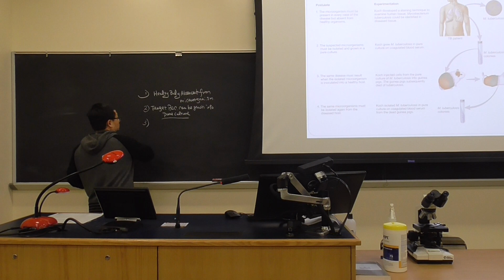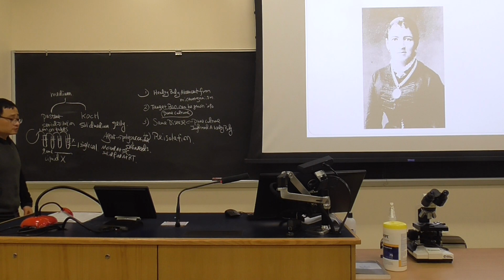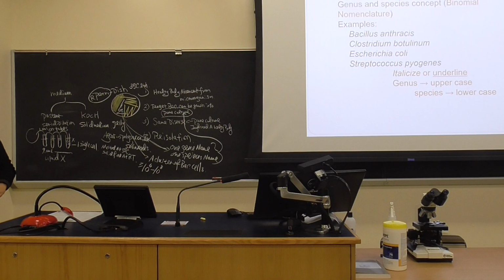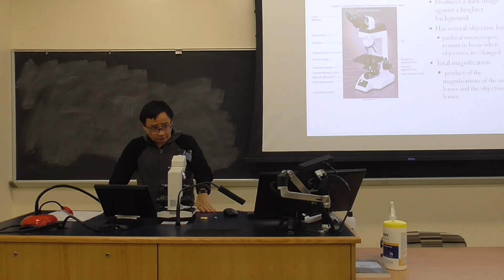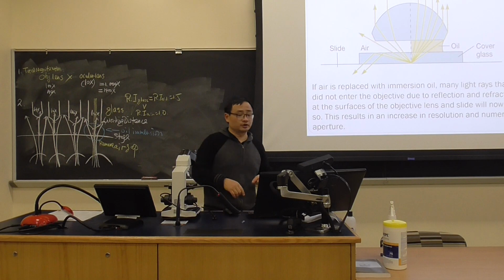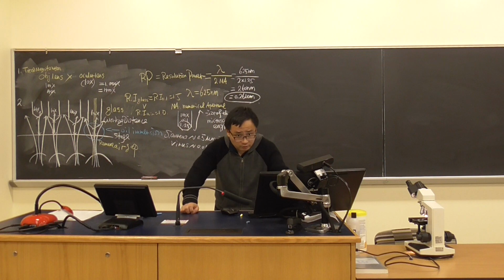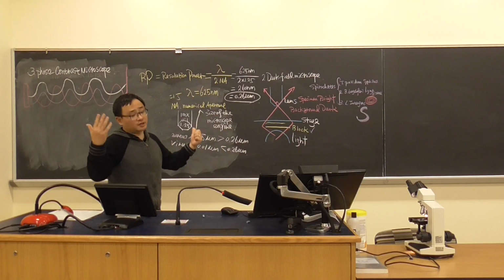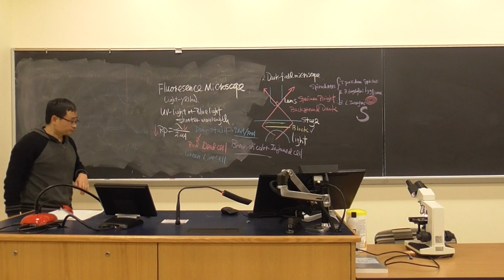AEM 216 living in a microbial world lecture 2 microscope-1